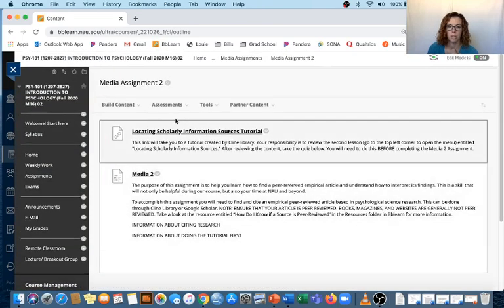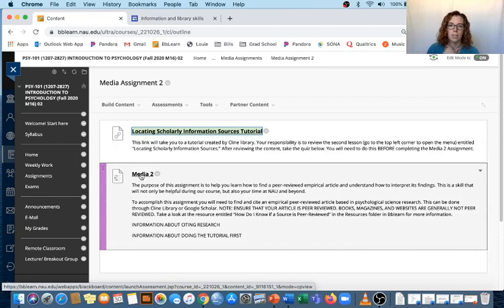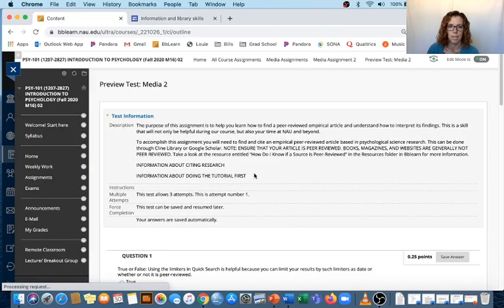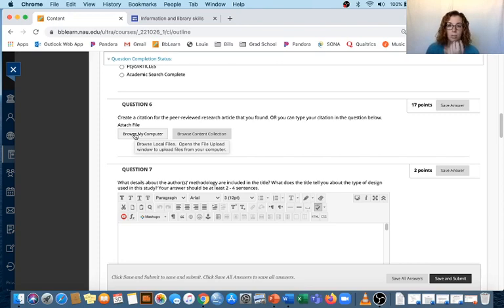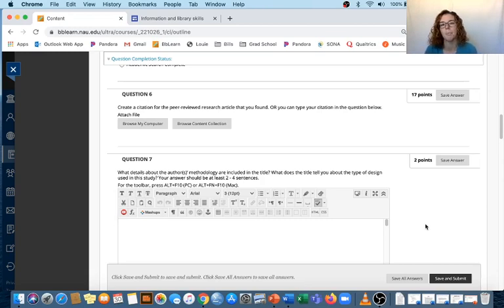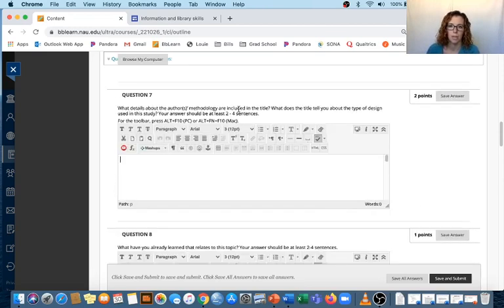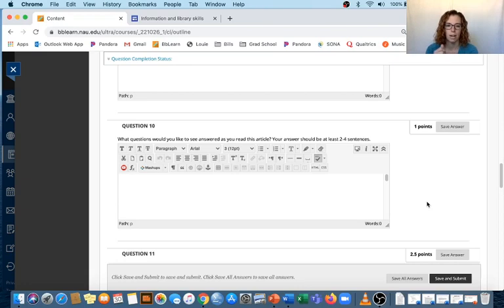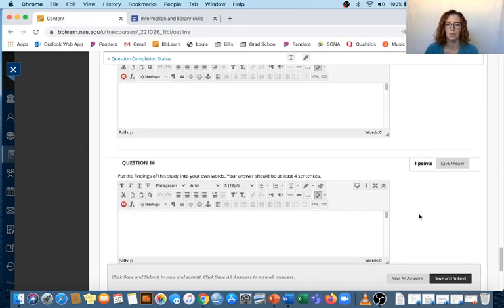media 2 instructions